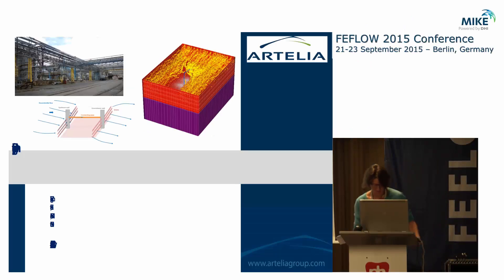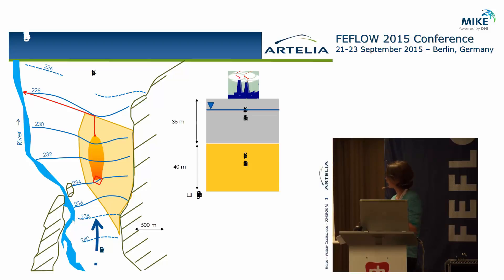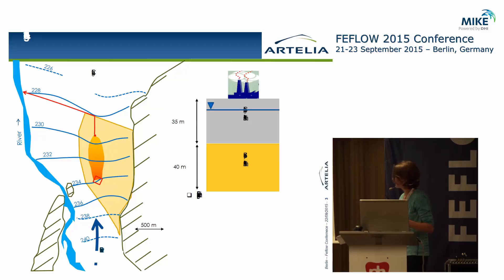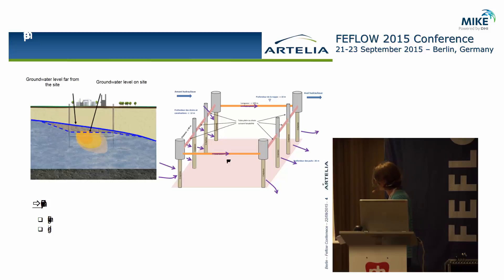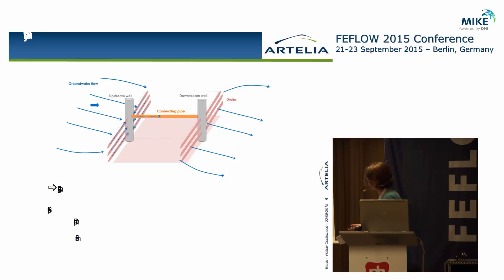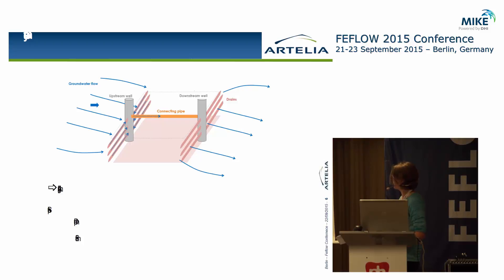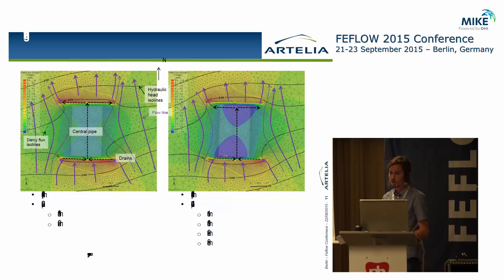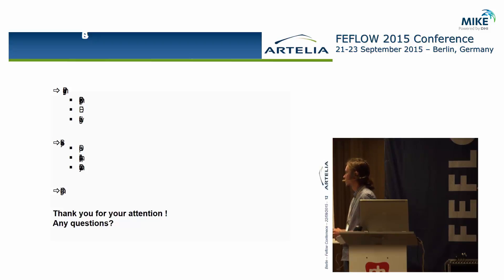Design of a Passive Hydraulic Containment System Using FEFLOW Modelling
Presentation at the FEFLOW 2015 confererence, given by Rémi Vigouroux and Florence Lenhardt, France.